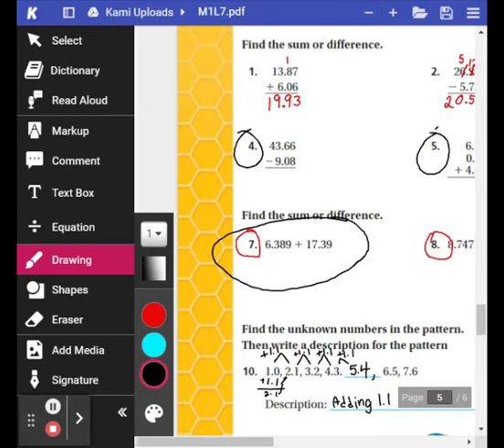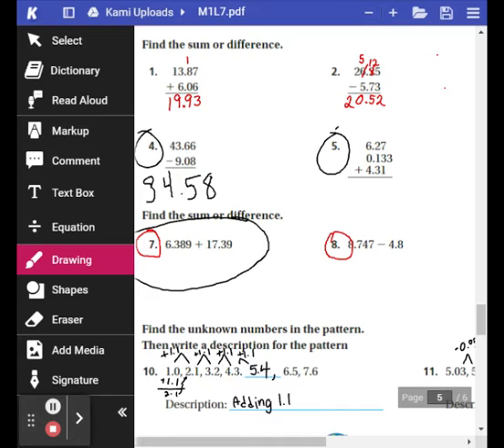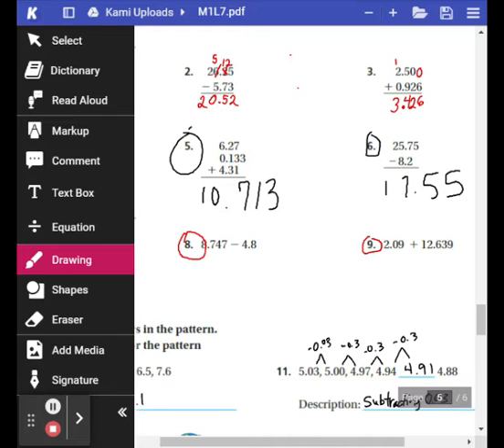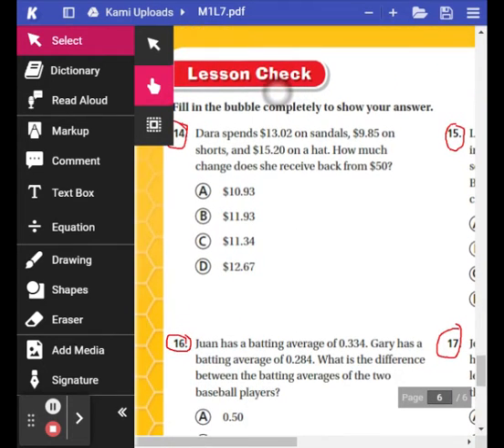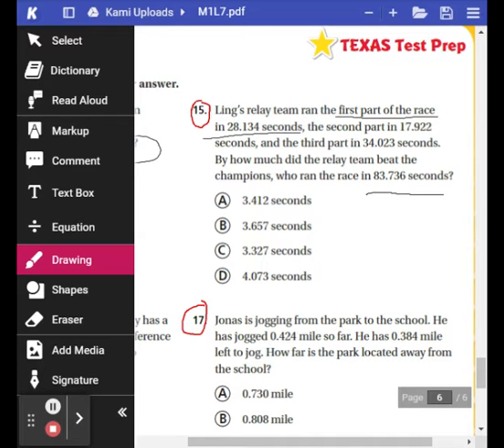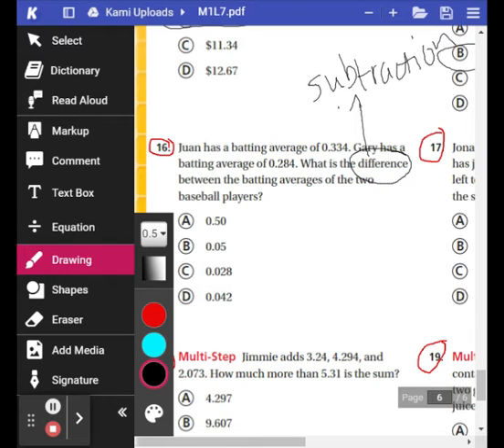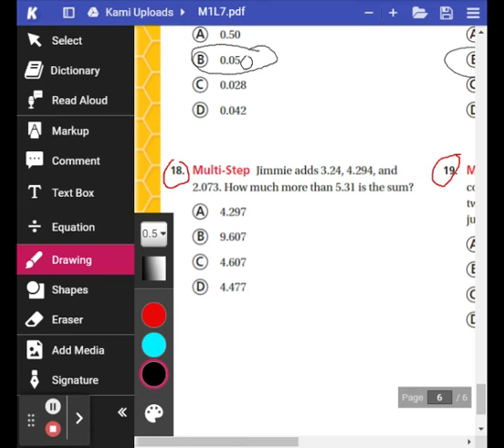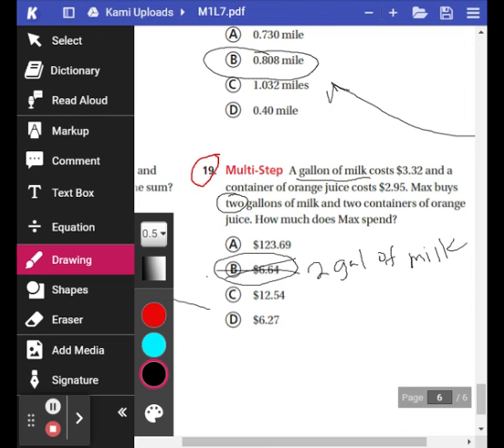Oct 19 Homework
Here is the video for adding and subtraction decimal numbers through the thousandths.